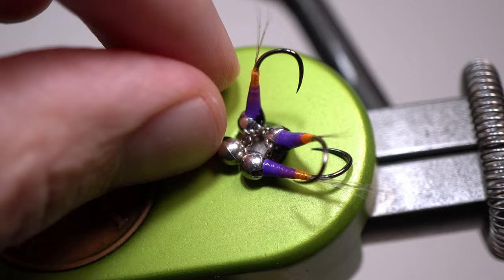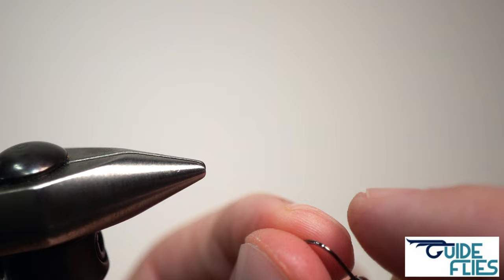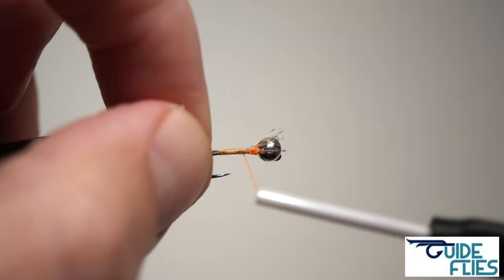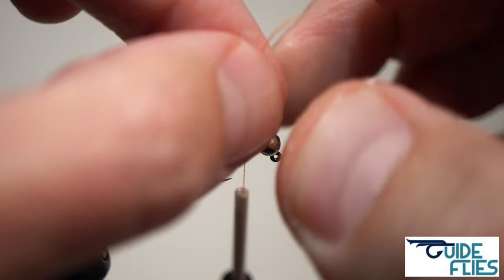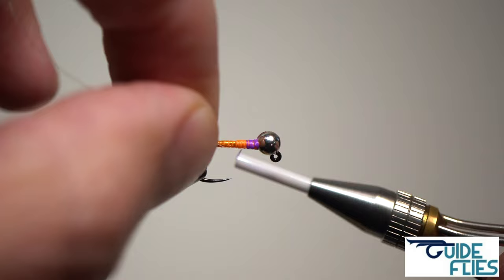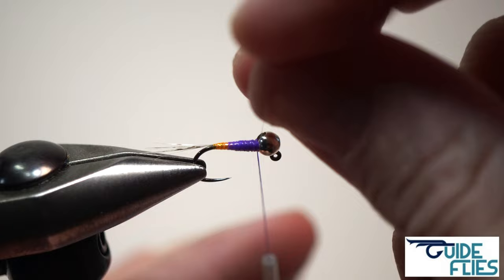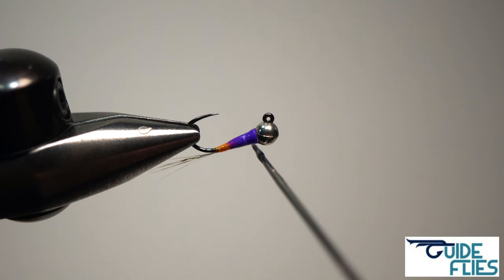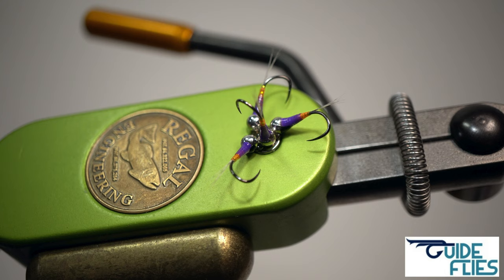The Rumble Bomb Nymph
The Rumble Bomb Nymph is a perdigon variation of the Rumble Bug. I originally tied this fly as an attractor pattern that could get down fast and be visible in the off colored water on the Raven's Fork in N.C.

I revisited the pattern when I received an order of Perdigon Quill from Semperfli. By replacing the pearl tinsel with this iridescent body quill, the fly gets a totally different appearance in the water.

You can see the original Rumble Bug video I tied on Tightline Video with Tim Flagler:

To purchase the Rumble Bug's or other custom flies, visit our fly shop:

We really hope you enjoyed the video and appreciate the support.